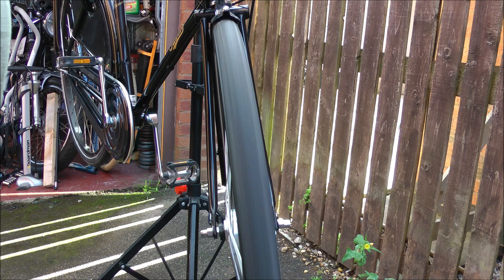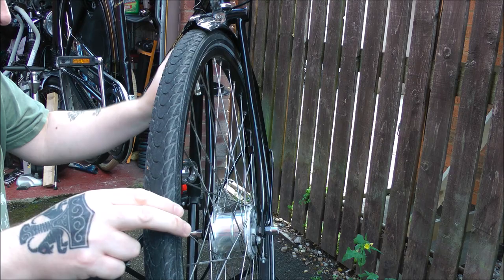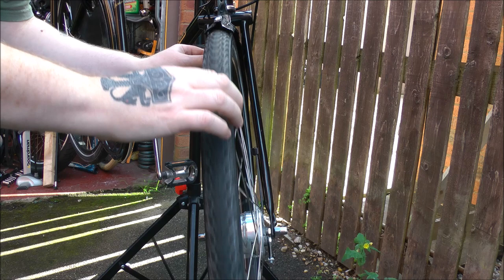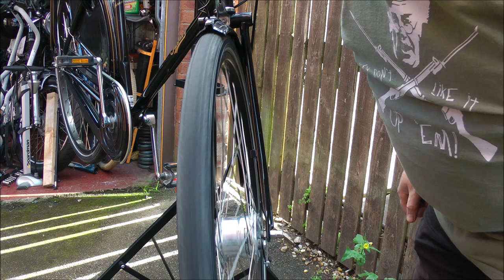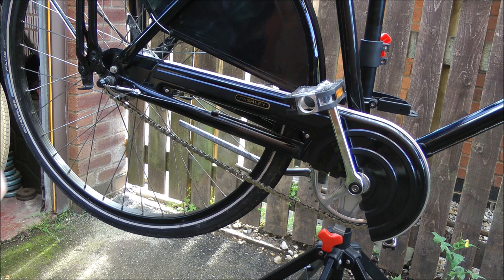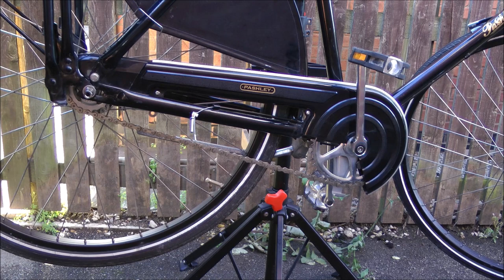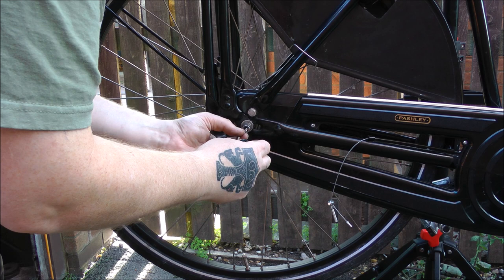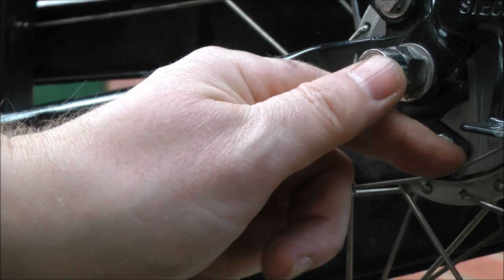Pashley Sovereign gets some maintenance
Pashley Sovereign needs a few small jobs - remove buckle from wheel, adjust chain & 5-speed hub gears. Includes gratuitous double-entendre.